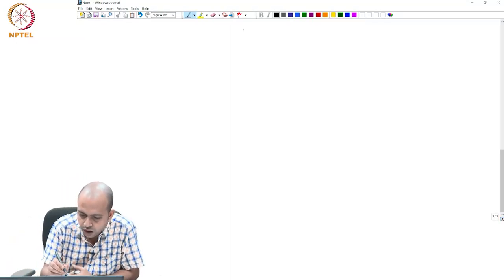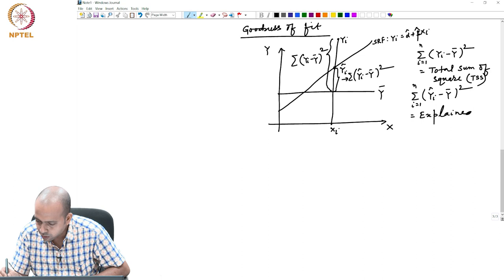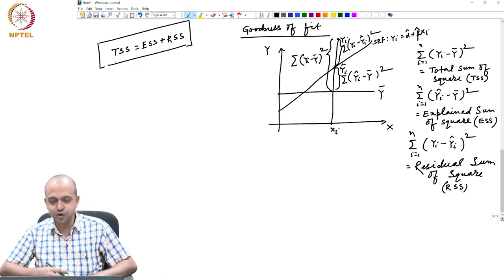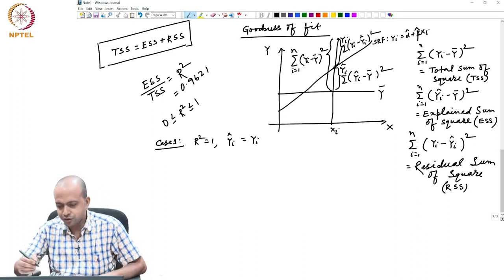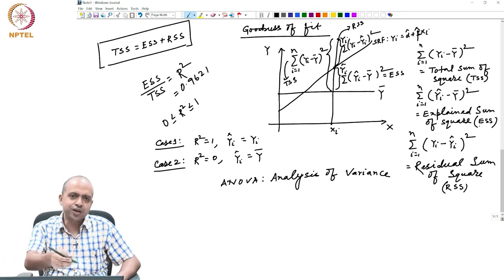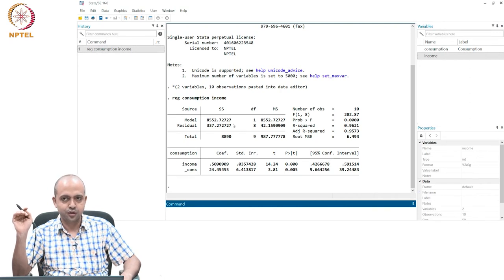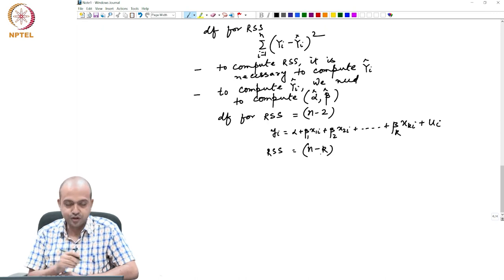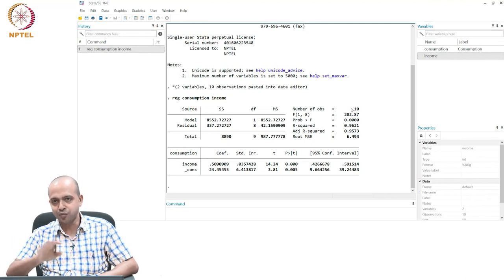Goodness of fit measure, Anova and hypothesis testing Part - 1